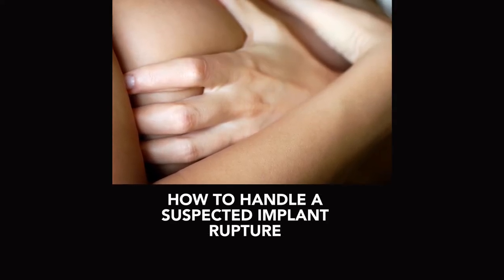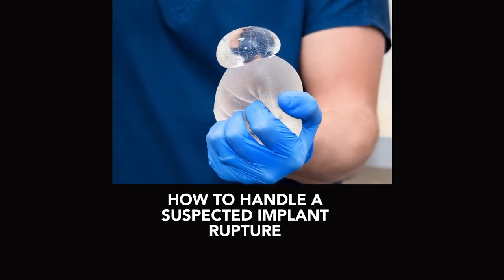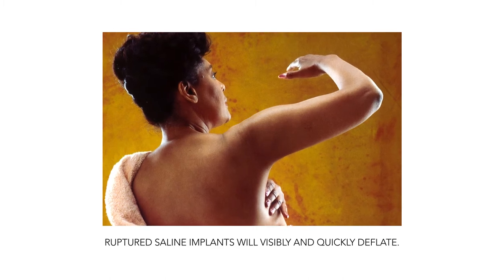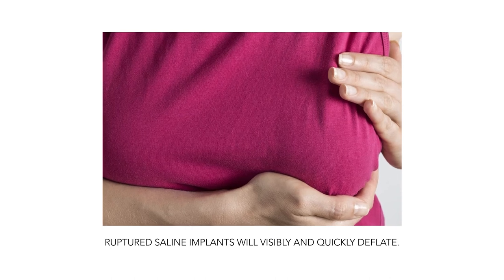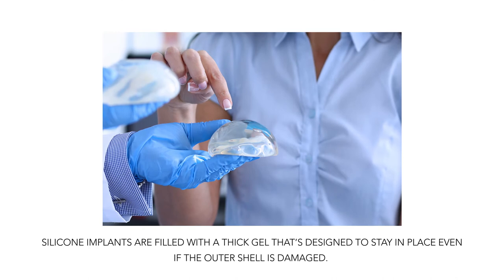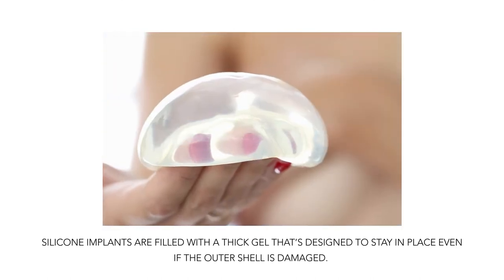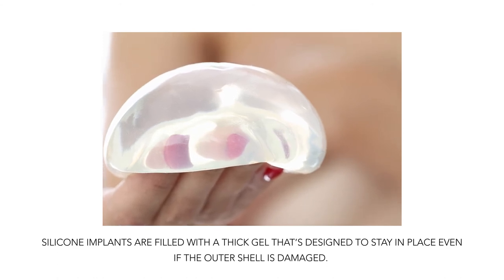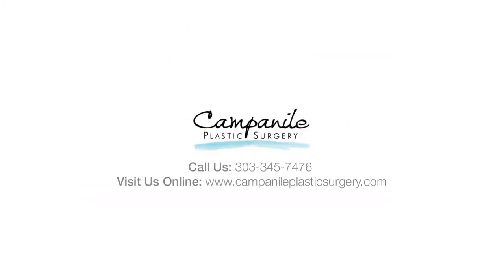How to Handle a Suspected Implant Rupture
It’s important to know how to recognize a potential leak or rupture in your breast implants, and what your next step should be if you suspect a problem. The warning signs are different if you have saline or silicone implants.